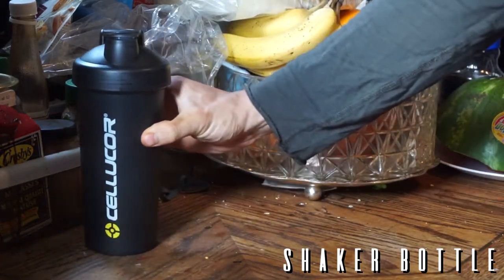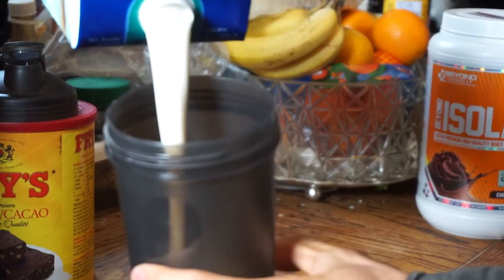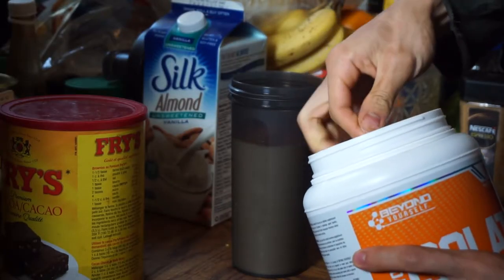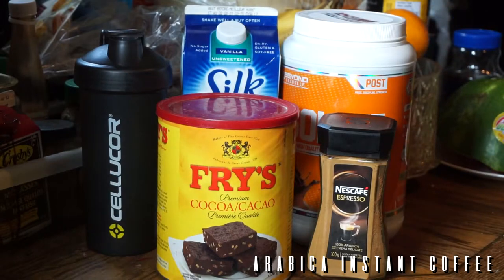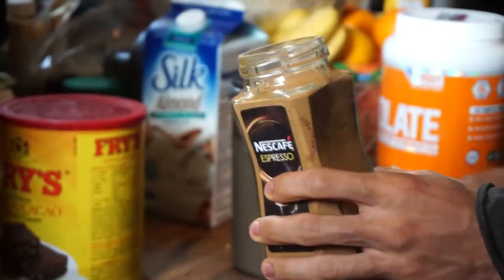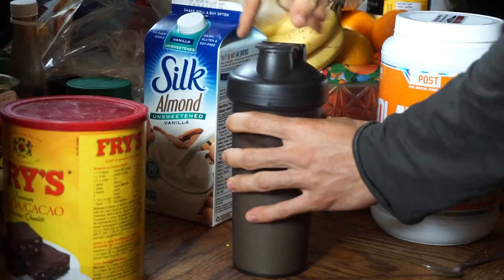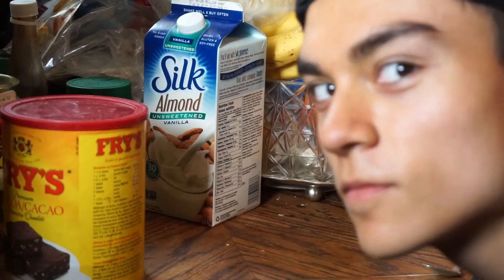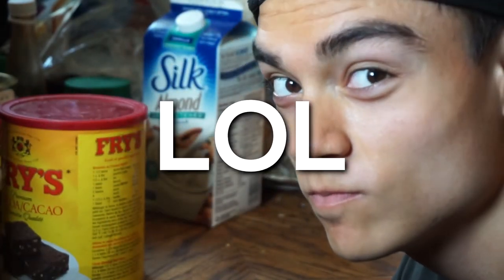THE BEST TASTING PROTEIN SHAKE